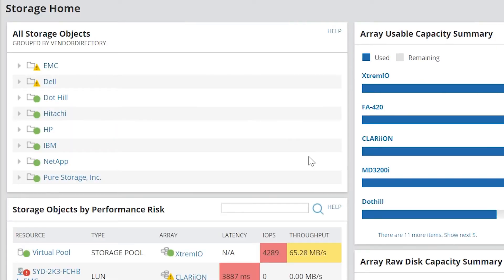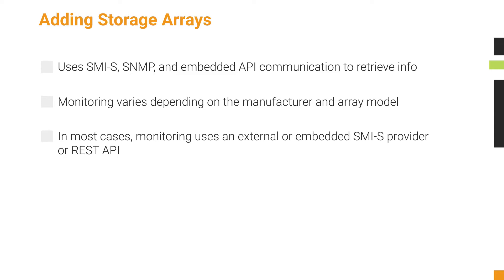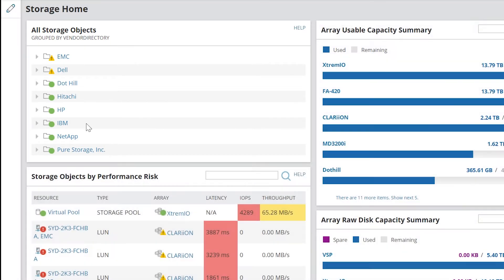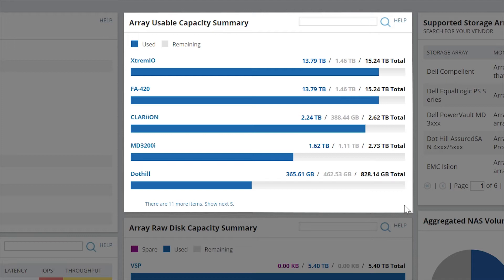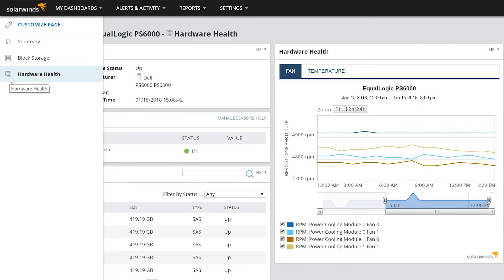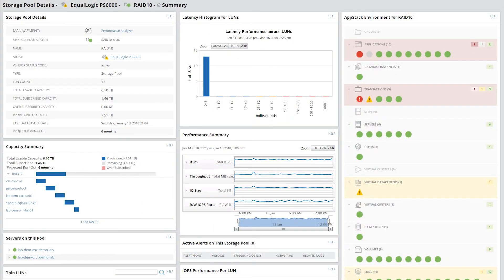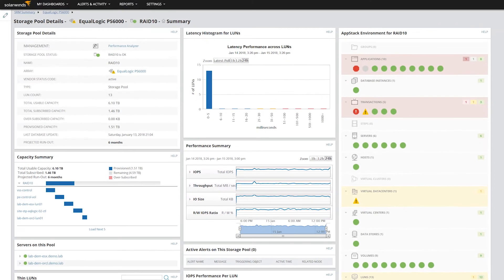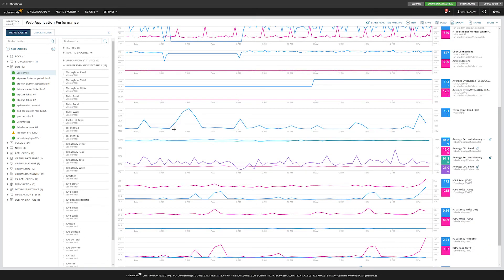Storage Resource Monitor: Customized Performance and Capacity Metrics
SolarWinds Storage Resource Monitor provides drag-and-drop performance metrics and events from multiple device types to a chart, so you can analyze what was happening in your environment when the issue occurred. With SRM, you can also poll for issues you're experiencing now. You can mix and match metrics from data collected across multiple SolarWinds products, for both broad and detailed views of your infrastructure. SRM also reports and alerts on multiple vendor storage devices, for performance and volume capacity, storage pools, LUNS, and disks.  This performance and capacity information is easily available through SRM's intuitive UI and customizable web-console.